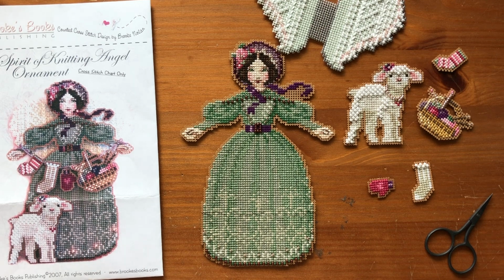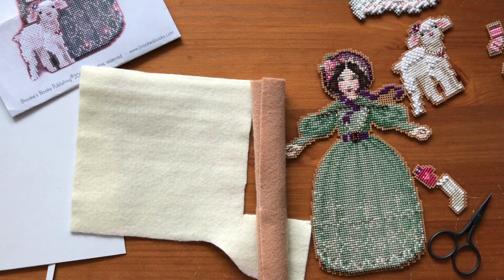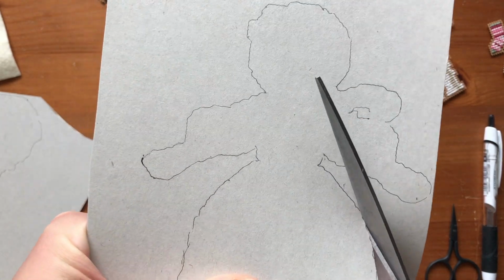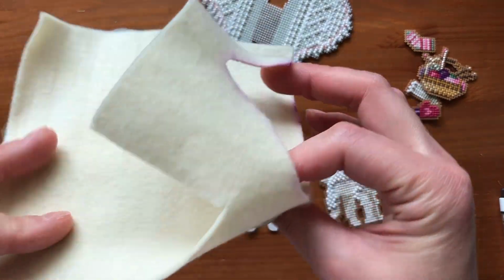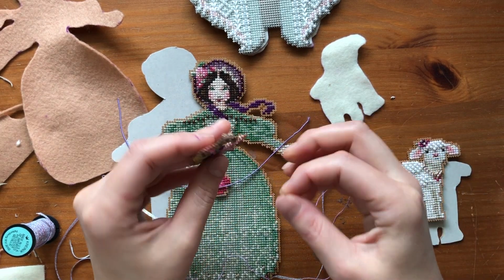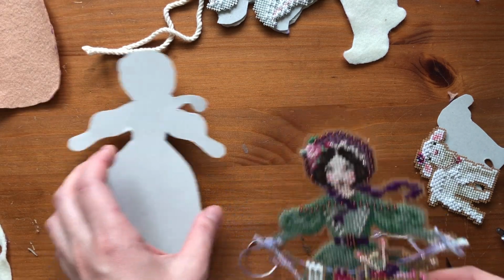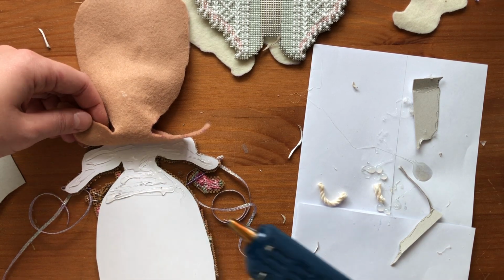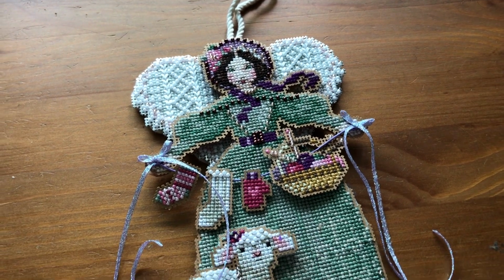Finish With Me How I Finish Cross Stitch Projects Cross Stitch Ornaments